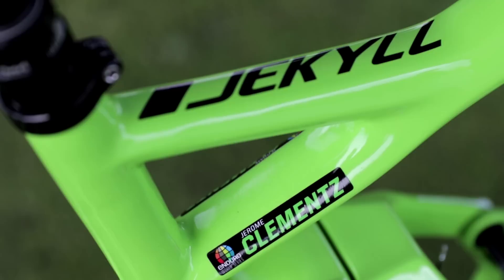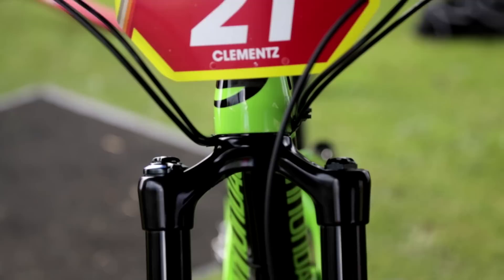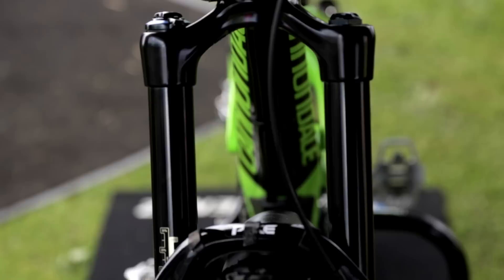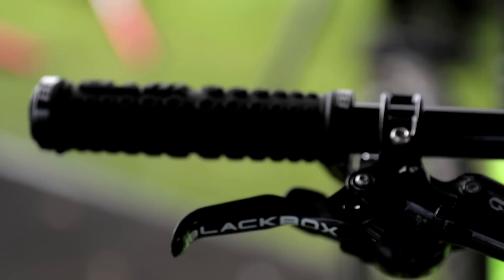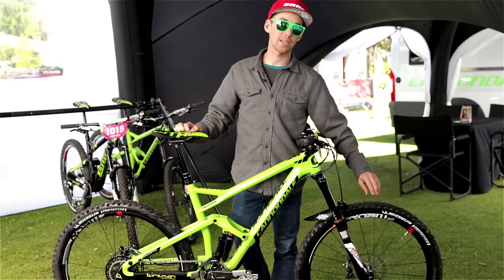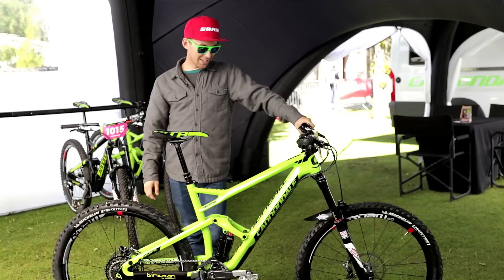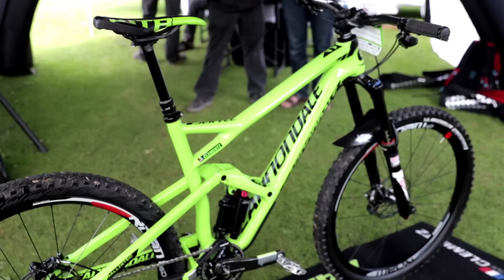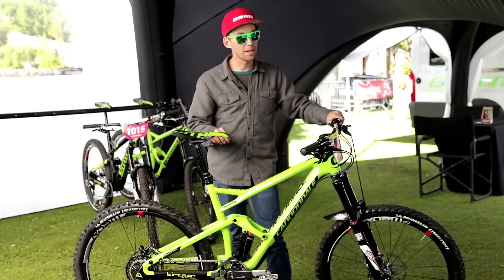Pro Bike Check - Jerome Clementz's Canondale Jekyll | MBR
Jerome Clementz shows us the Canondale Jekyll he used at round three of the Enduro World Series in Scotland.

Visit Mountain Bike Rider, for everything mountain bike: trail guides, trail centres, bike and gear reviews, workshop advice and much more